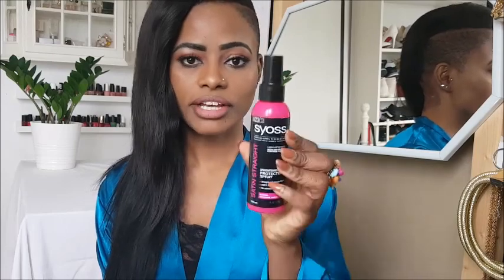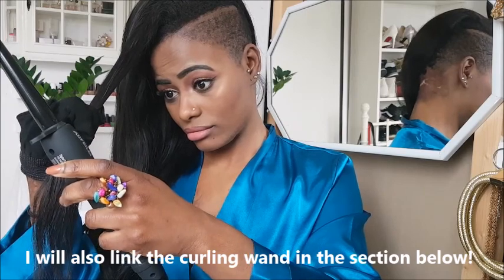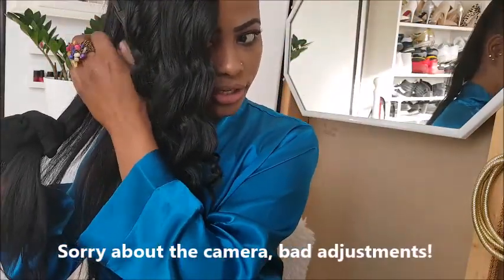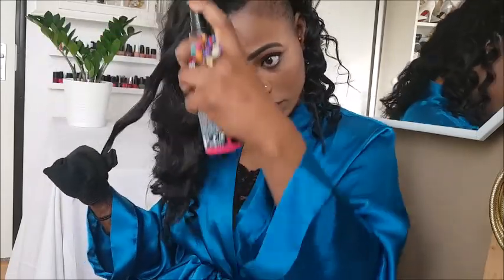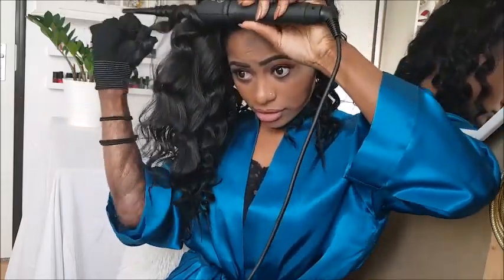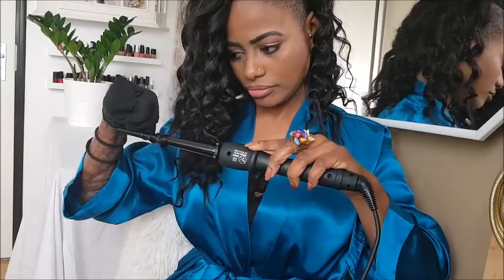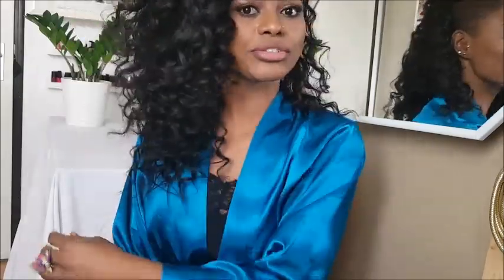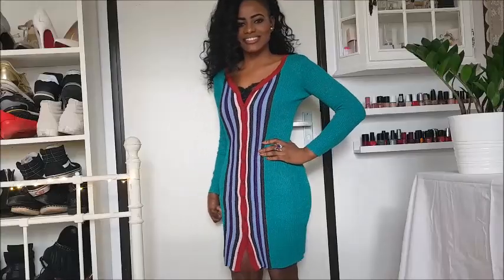Black Hair & Wigs | Get Those Fierce Curls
Follow me also on:
I don’t have Facebook or Snapchat

I will be posting about 3 till 5 video's each month!
Topics: Fashion, Beauty, Lifestyle, Faith, DIY, Entertainment & Real Talks!

Dress: Boutique Brussels